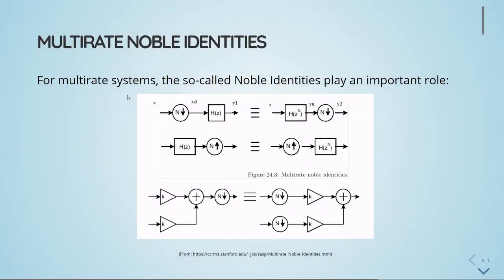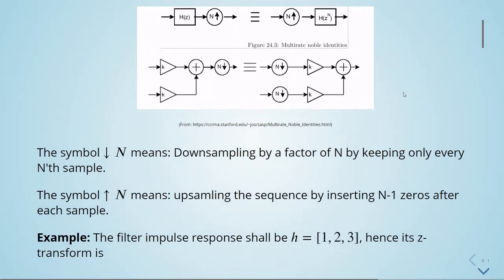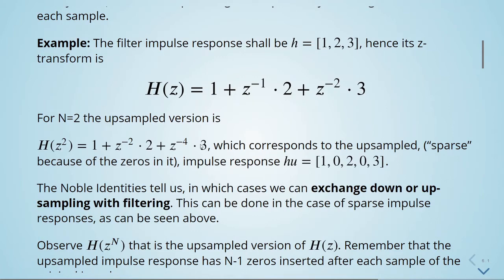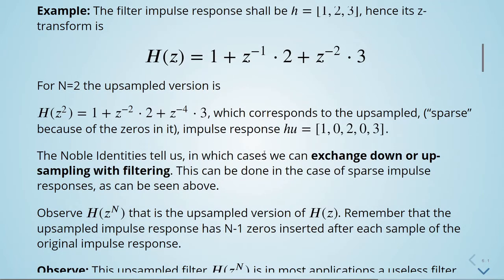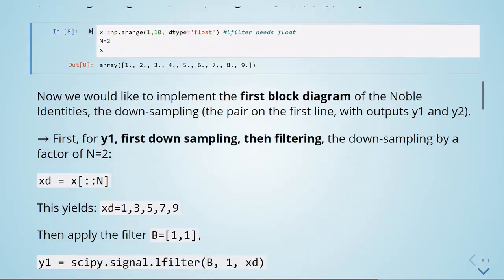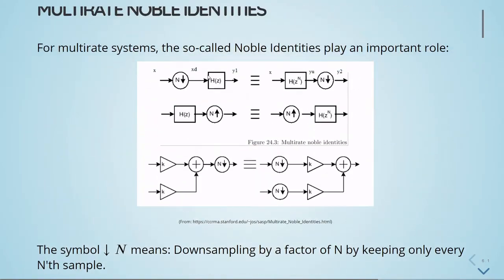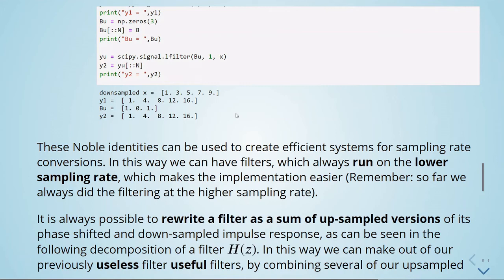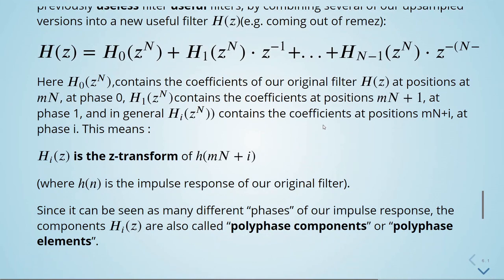ADSP - 08 Noble Identities, Filters - 10 Multirate Noble Identities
Advanced Digital Signal Processing -  08 Noble Identities, Filters - 10 Multirate Noble Identities